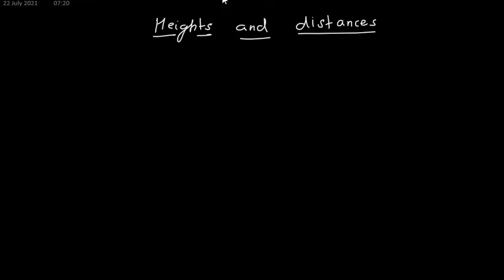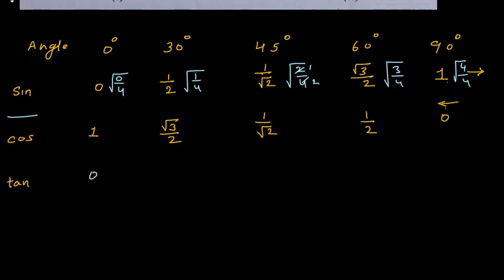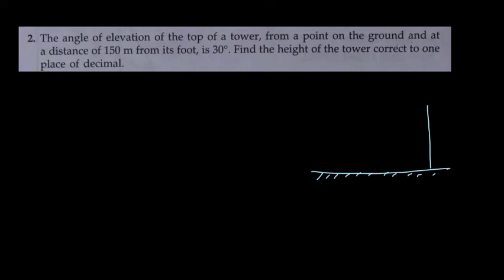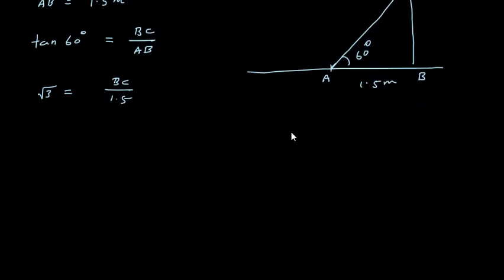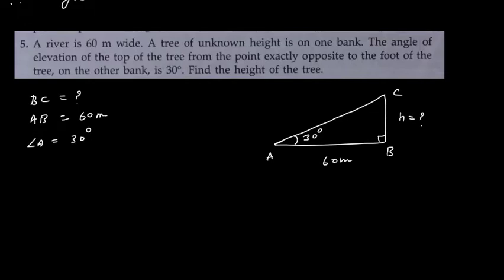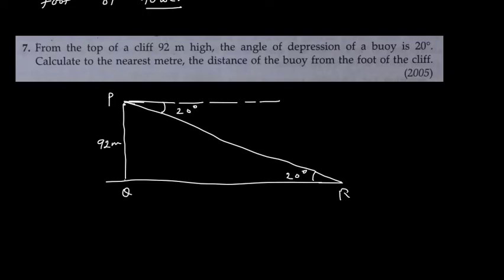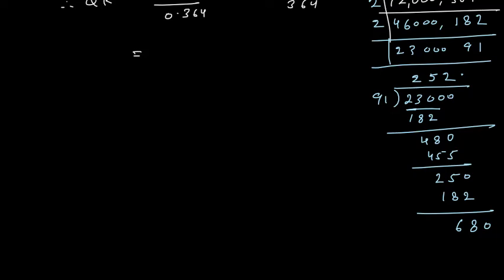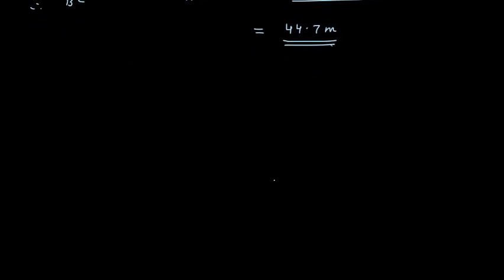ICSE | X | Mathematics | Heights and Distances | # 1